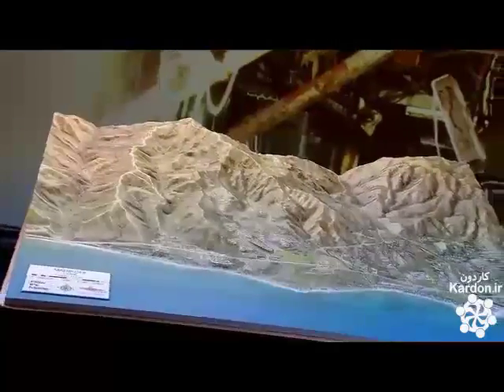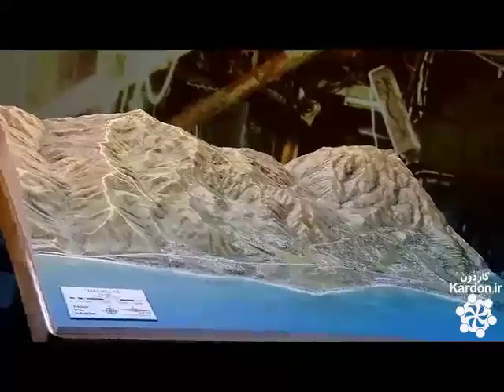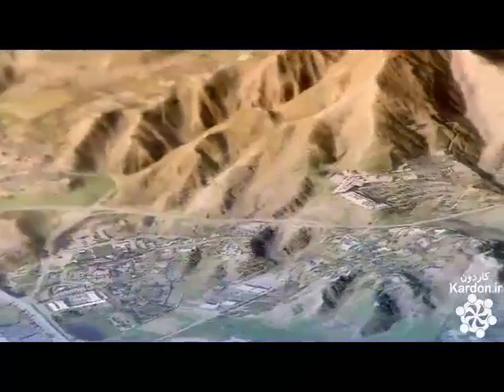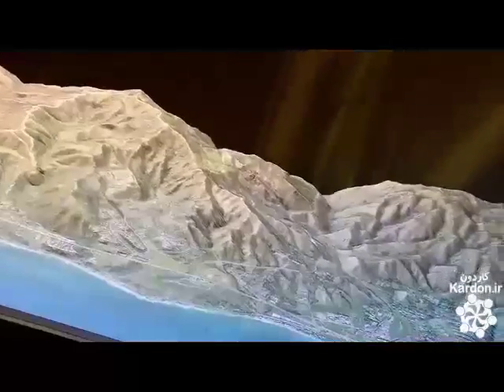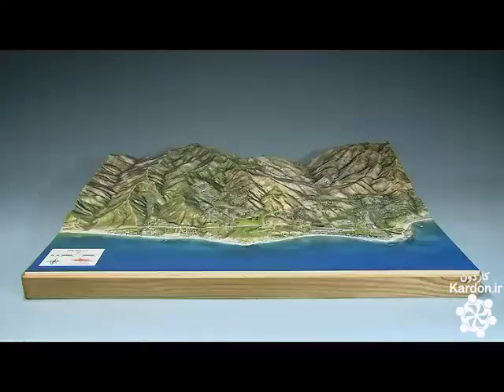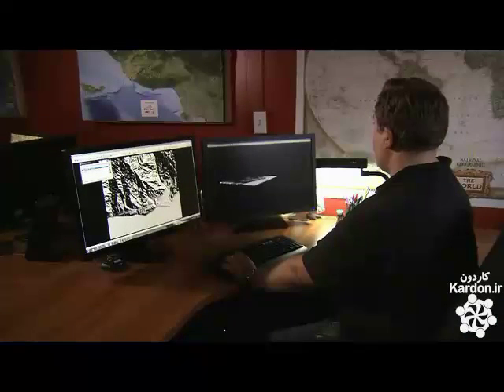solid terrain models ماکت زمین